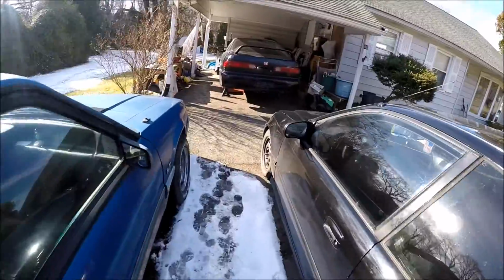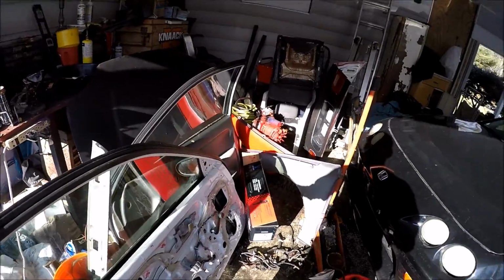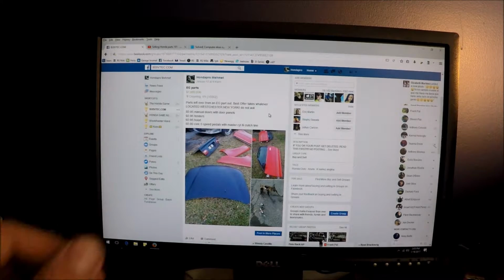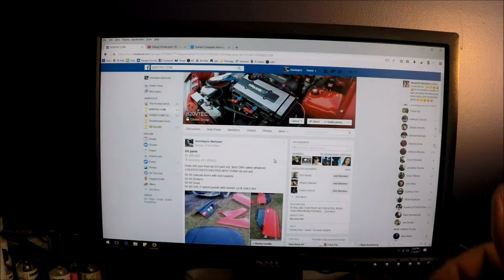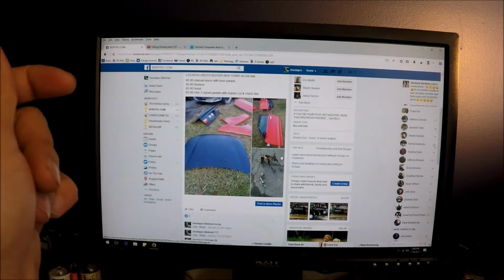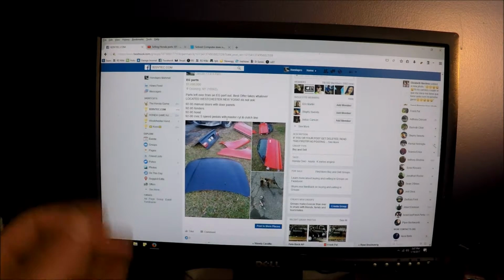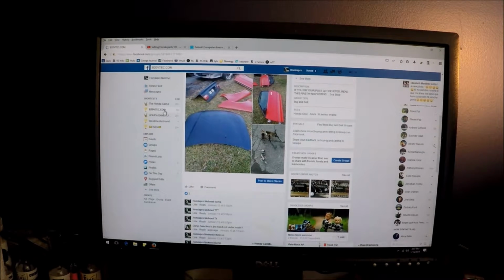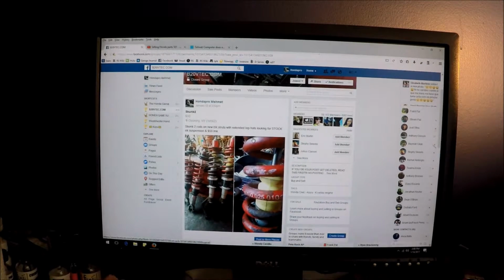How to sell Honda Parts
Beginners guide on how to sell / trade Honda parts.